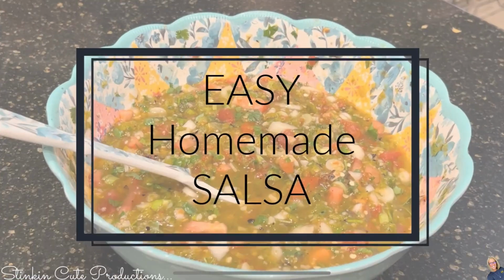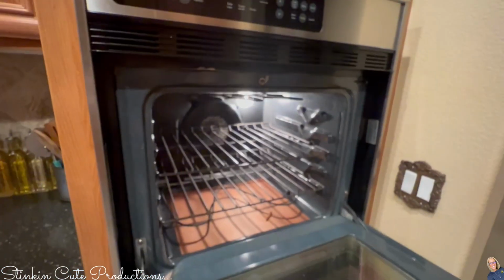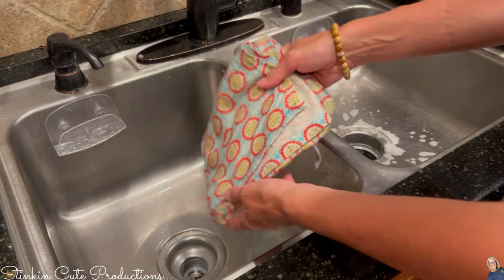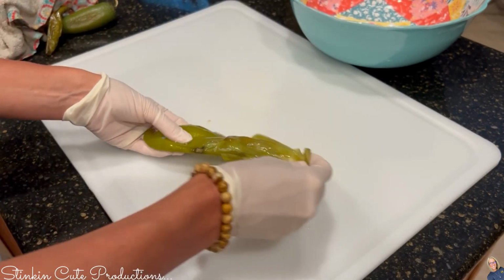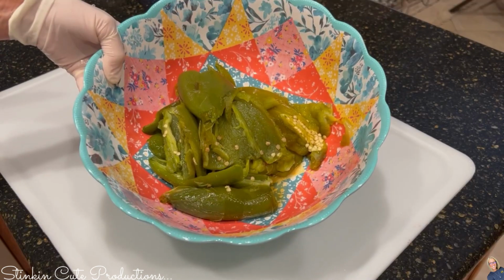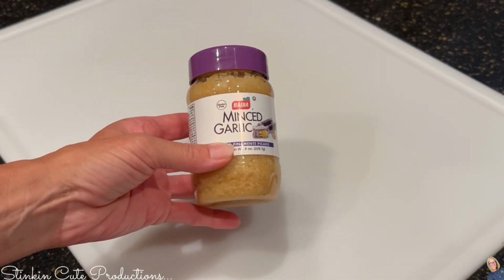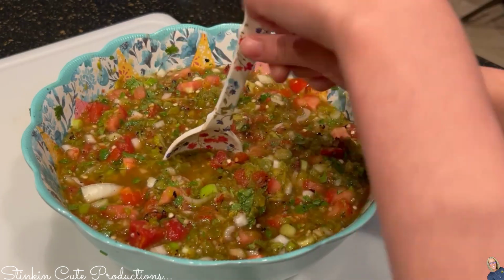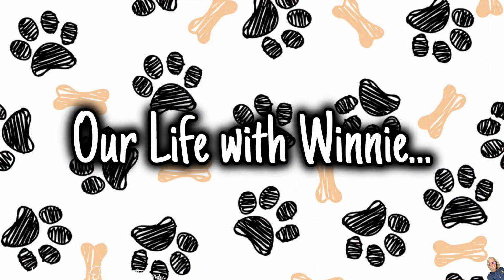BEST HOMEMADE SALSA | TRY it, it's DELICIOUS!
KB Creations
5022 West Ave. N. Suite 102 #187

HP Envy